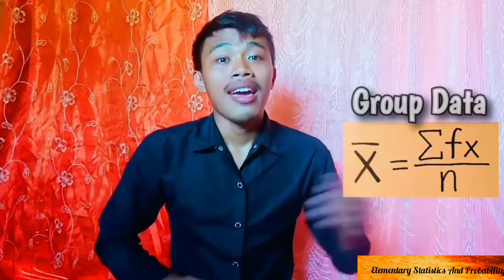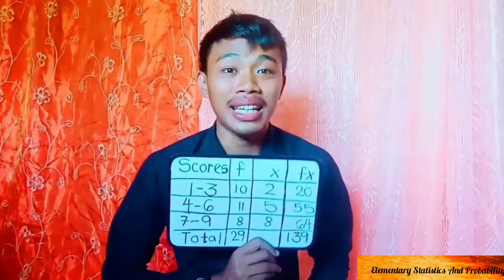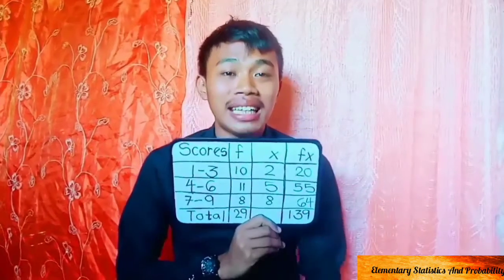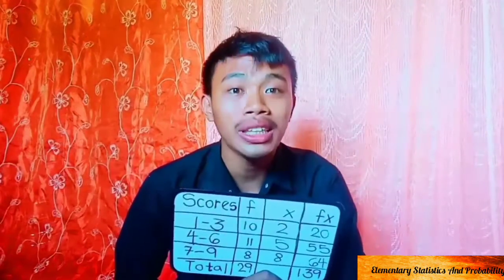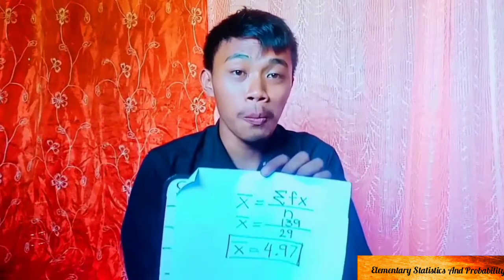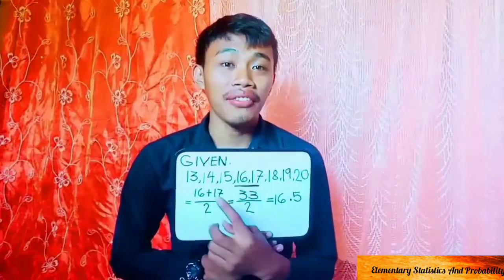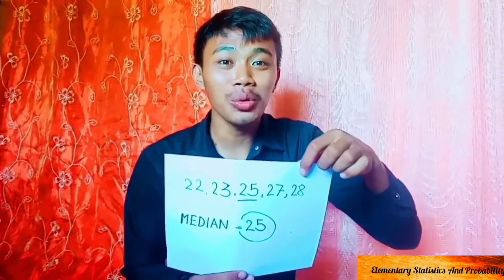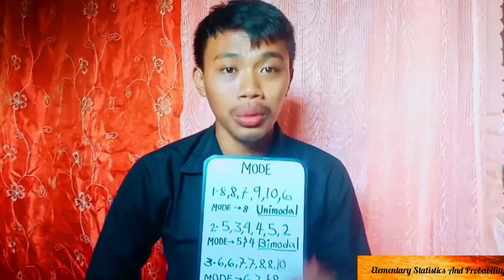Measures of central tendency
With your aspiring future math teacher